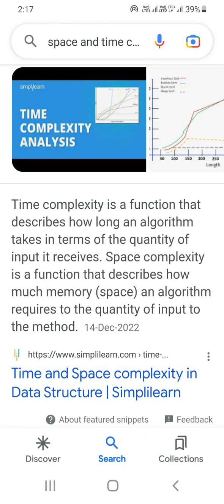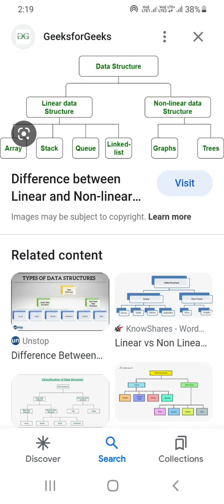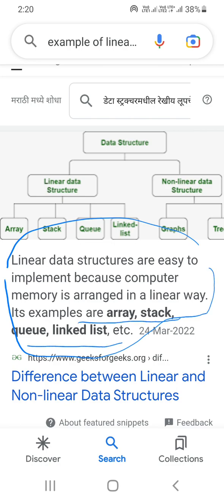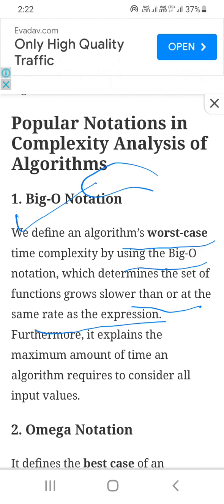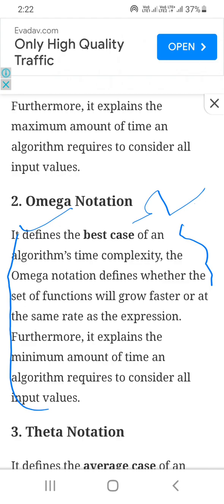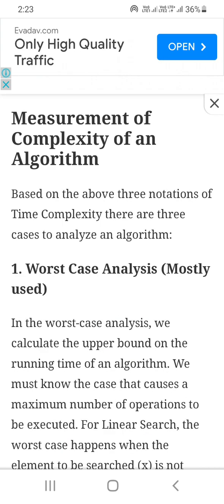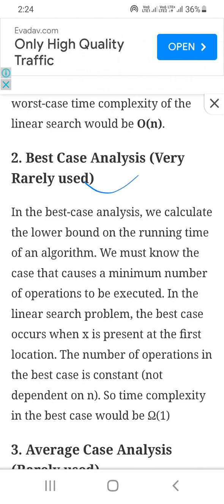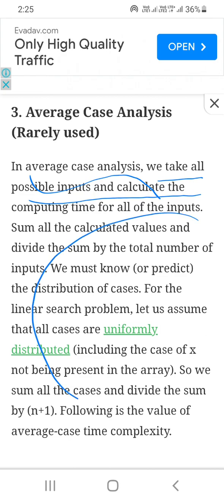Best , Worst, Average case analysis, Asymptotic notations ( Big O , Omega , Theta)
best , worst , Average case analysis